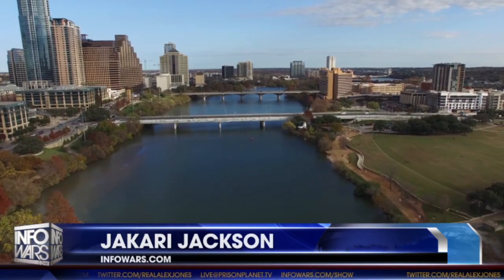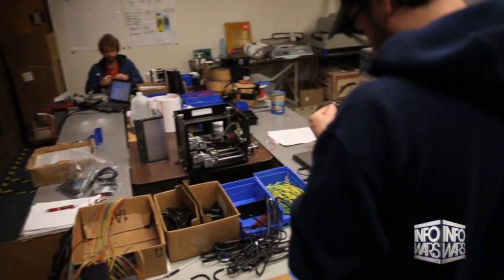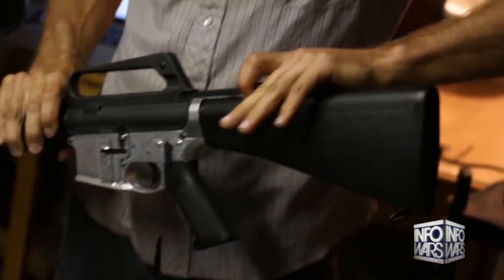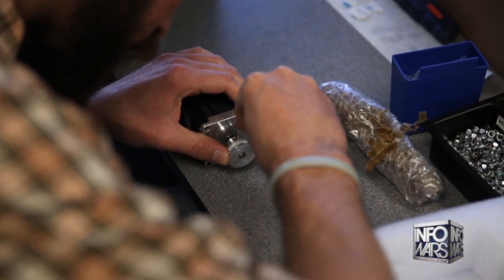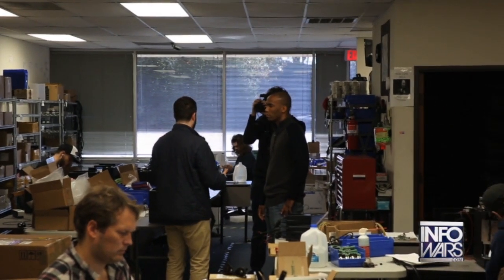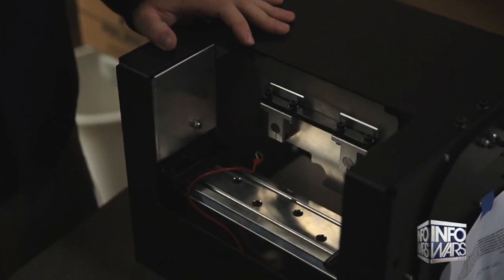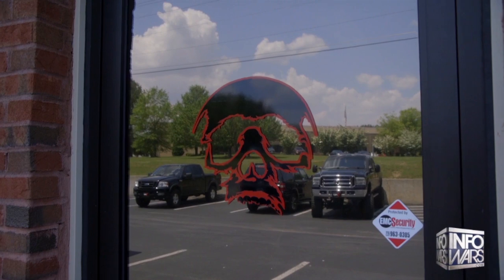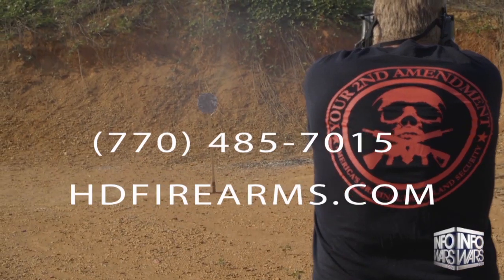Ghost Gunner: Ghost in the Machine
Printable gun pioneer Cody Wilson takes us through his shop to demonstrate how firearm components can be manufactured in your home.